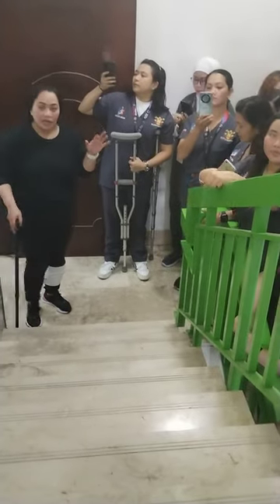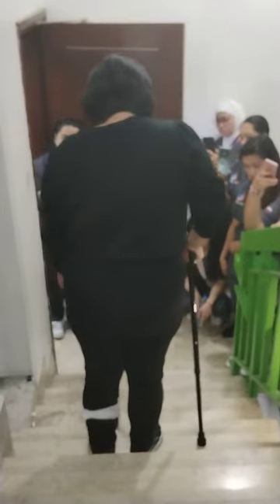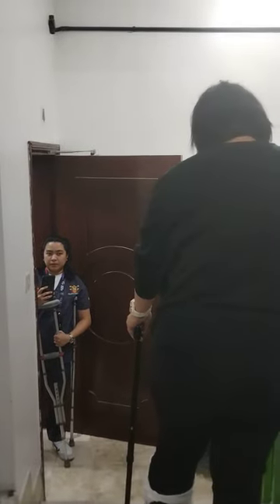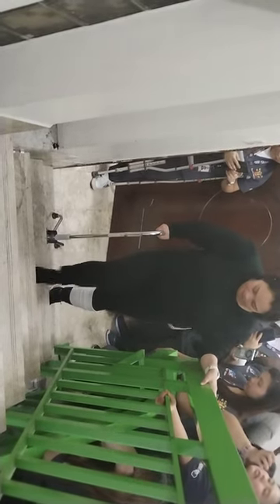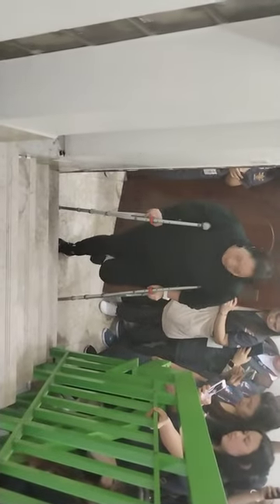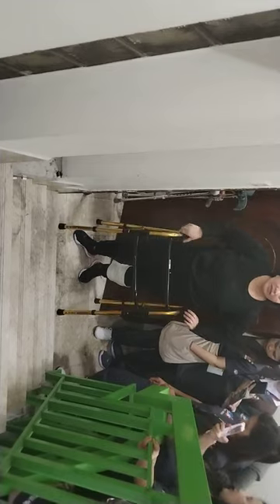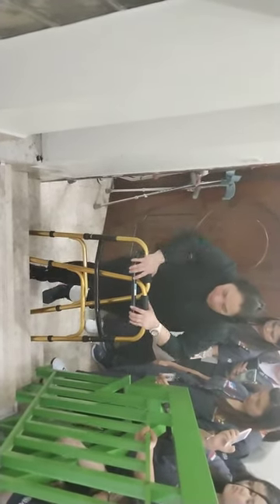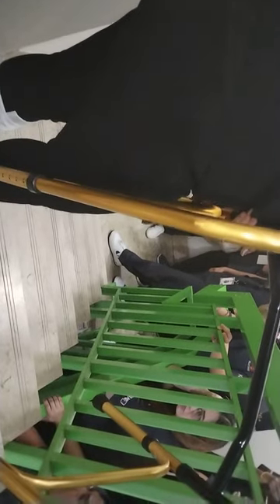Lecture on how to navigate on stairs using, cane, crutches and walkers